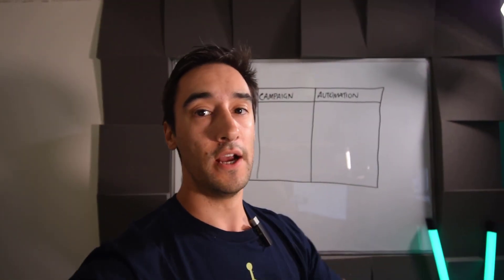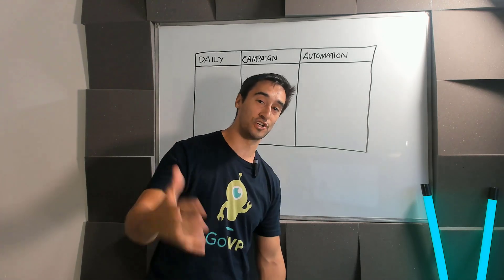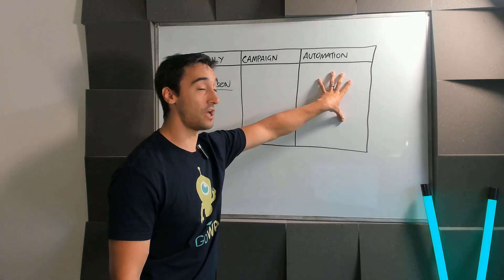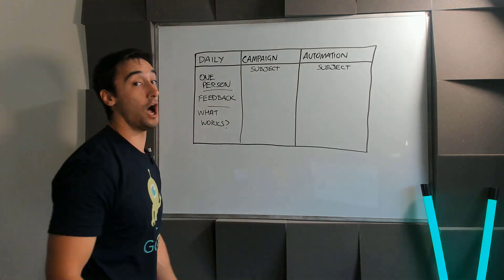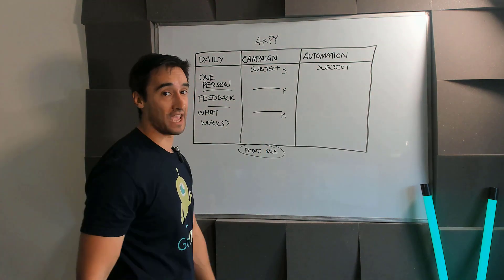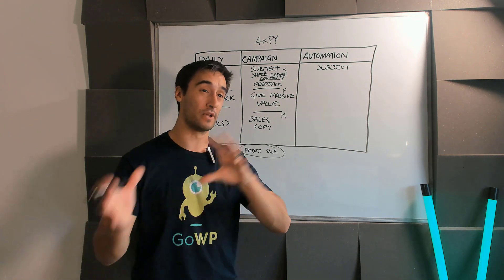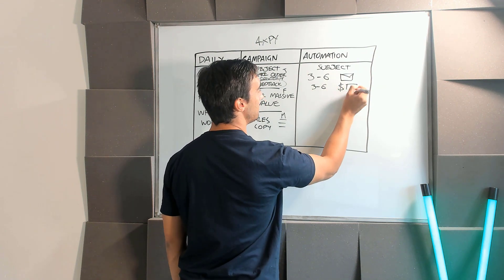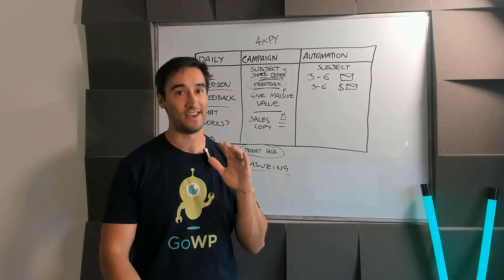Write An Email Marketing Strategy | The 3 Strategies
Free 3-Day Workshop Led by legendary marketer Frank Kern, this FREE bootcamp will show you how to get your first paying client in just 3 days, with a 14-day free trial of powerful software—complete with all the tools, templates, and live support to ensure your success!